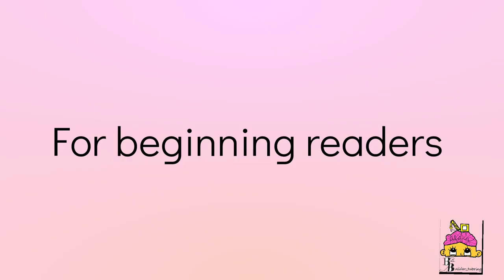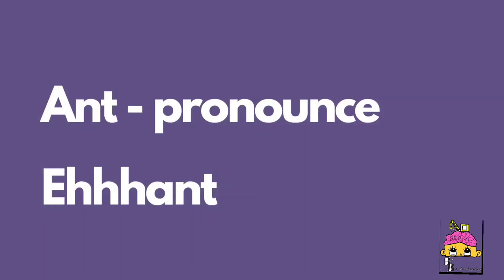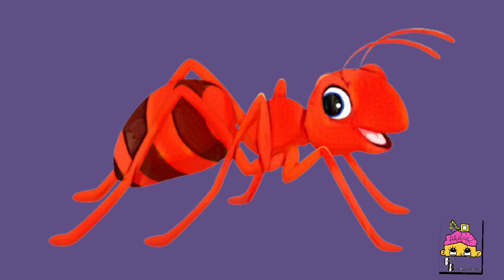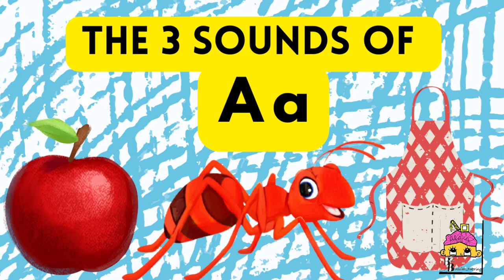The 3 sounds the letter A makes .(For beginner readers )